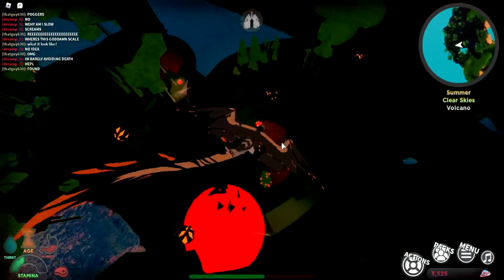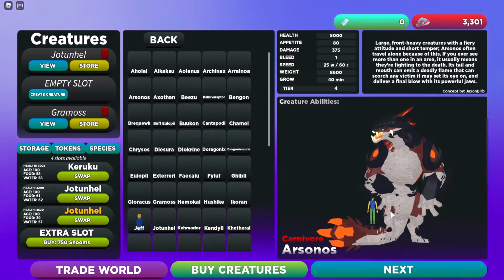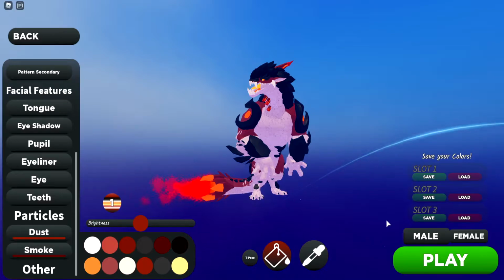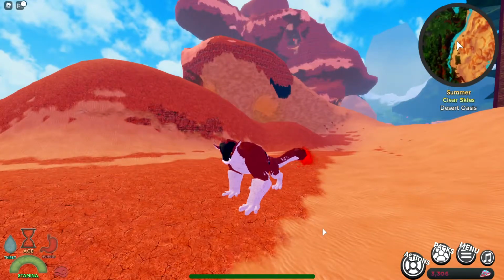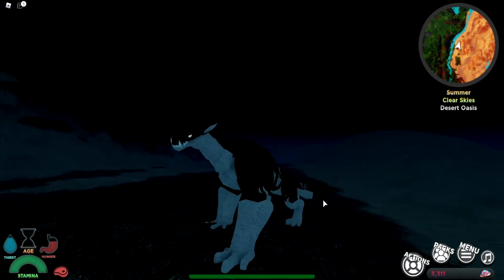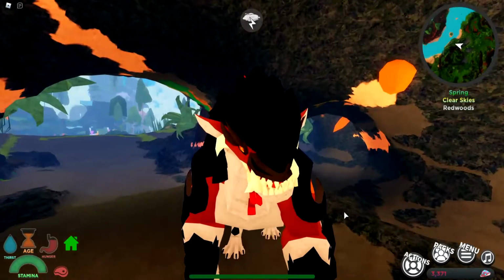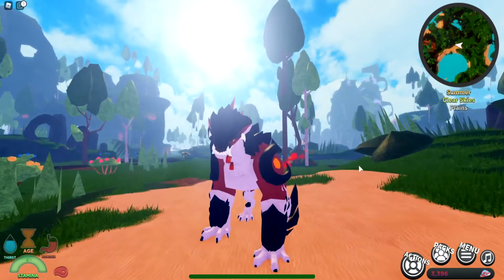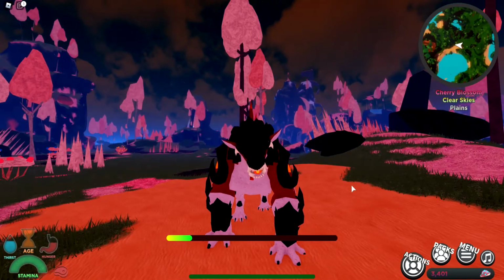New Creature!! "Arsonos" and Guide - Creatures of Sonaria - Roblox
A new creature that is becoming almost a new fav of mine the "Arsonos"
The flame puppy has an amazing look that looks scary and somehow cute at the same time.

And I will also show you what the item looks like for the scales until the change it.

★We hope you enjoyed the video, have a lovely day!